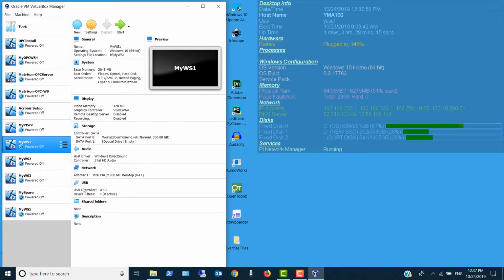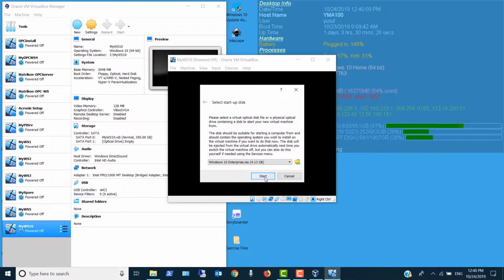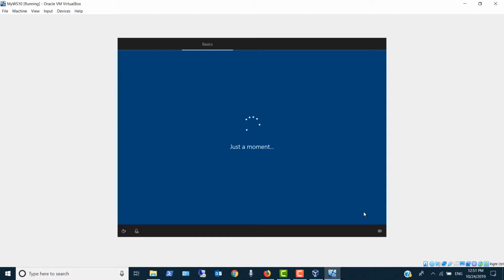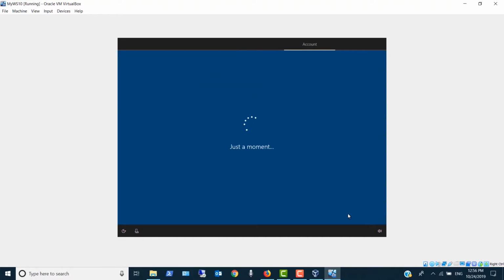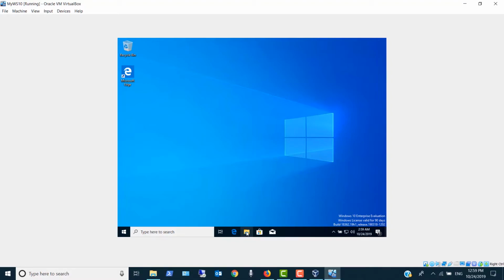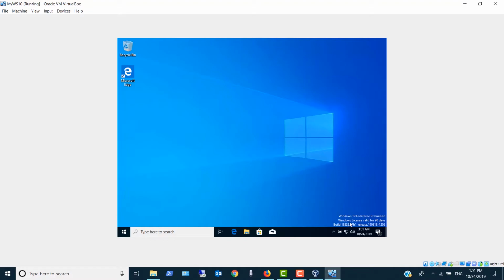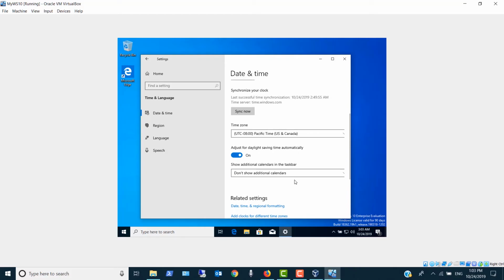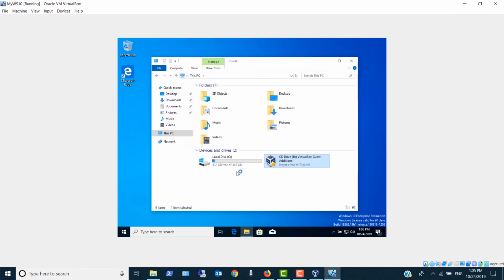Making the Windows 10 Workstation EN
In this video, I will discuss loading the Windows 10 Enterprise operating system on a VBox virtual machine. VBox is a freeware product produced by Oracle Corporation. The previous version of the video that was uploaded had some issues with a lack of attribution in the credits. That has been corrected. This is the English language version of the video.